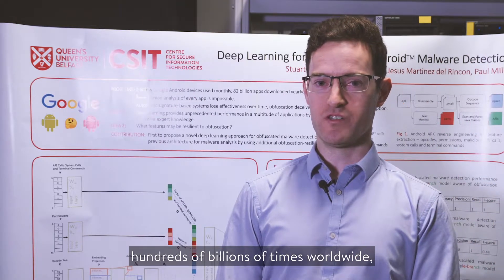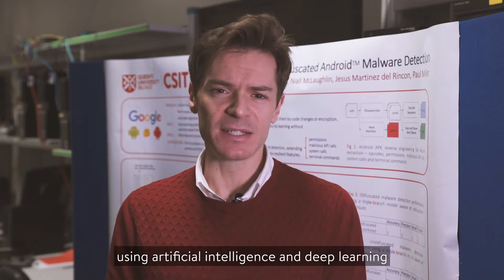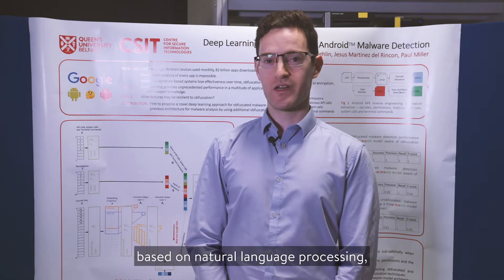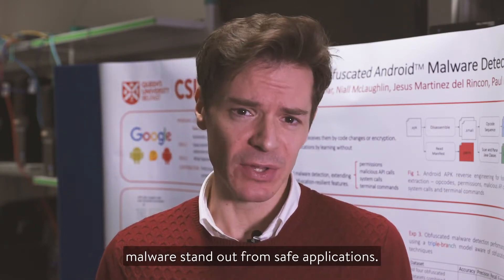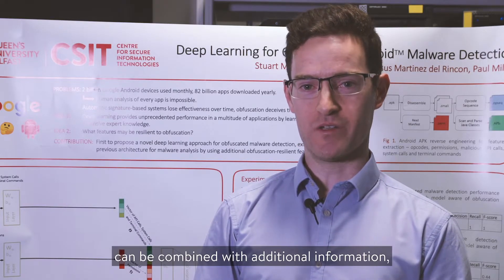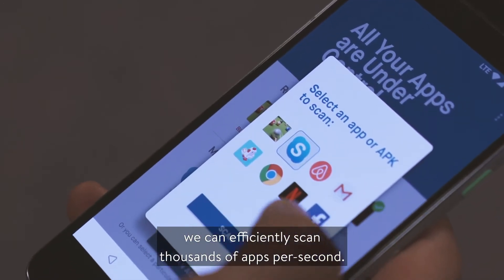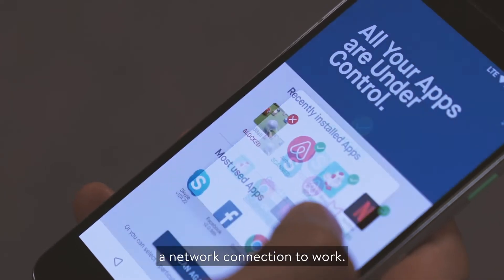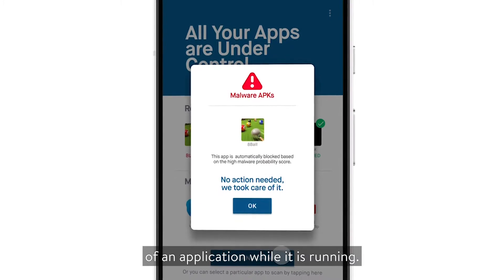Deep Learning for Mobile Malware Detection